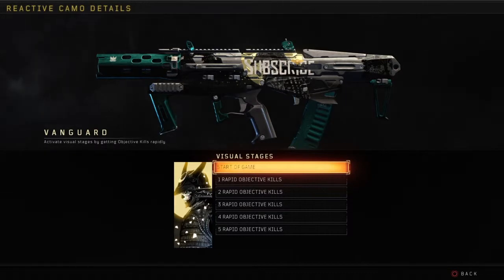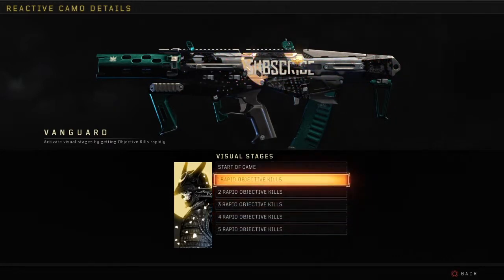100+ Kills Gameplay/ R.I.P vanguard Reactive camo?!?!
100+ Kills Gameplay/ R.I.P Vanguard Reactive camo?!?!